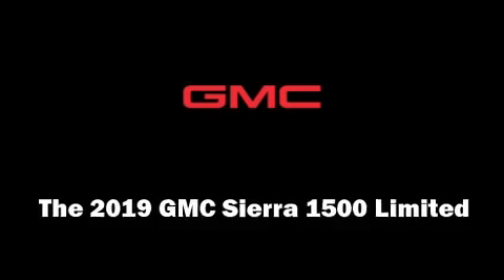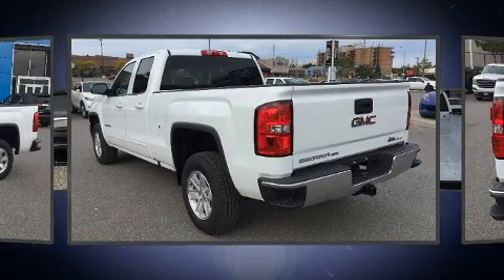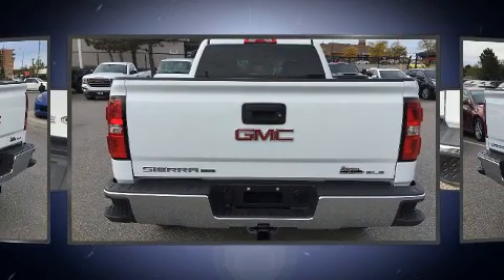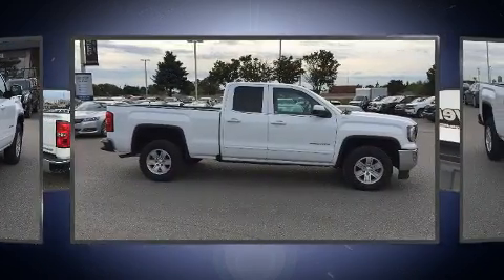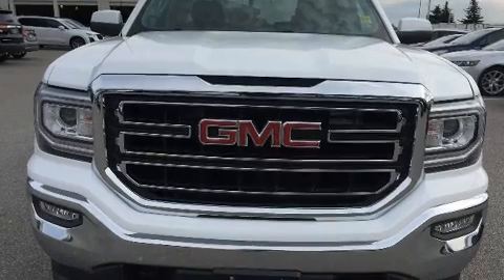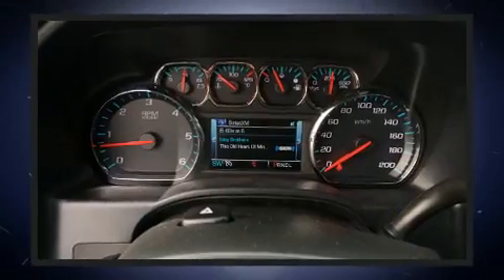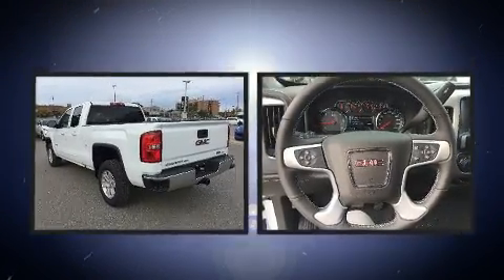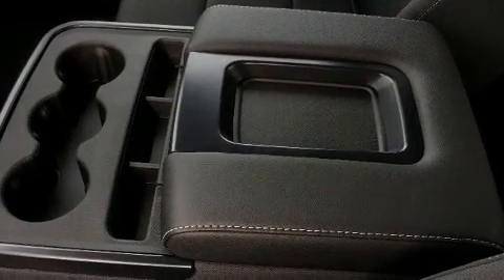2019 GMC Sierra 1500 Limited SLE in Pickering, ON L1V 1A9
Treat yourself to a test drive in the 2019 GMC Sierra 1500 Limited. This 4 door, 6 passenger truck stands out among competitors in its class! It features an automatic transmission, 4-wheel drive, and a powerful 8 cylinder engine. A wealth of standard features means that you no longer have to sacrifice. Such as remote keyless entry, front and rear reading lights, variably intermittent wipers, a rear step bumper, a front bench seat, an overhead console, a trailer hitch, and power windows. With high intensity discharge headlights illuminating your path, you'll always appreciate maximum visibility. Premium sound drives 6 speakers, providing you and your passengers a sensational audio experience. Passengers are protected by various safety and security features, including: dual front impact airbags, front side impact airbags, traction control, brake assist, ignition disabling, onStar, and 4 wheel disc brakes with ABS. With electronic stability control supplementing mechanical systems, you'll maintain precise command of the roadway. We pride ourselves on providing excellent customer service. Stop by our dealership or give us a call for more information.